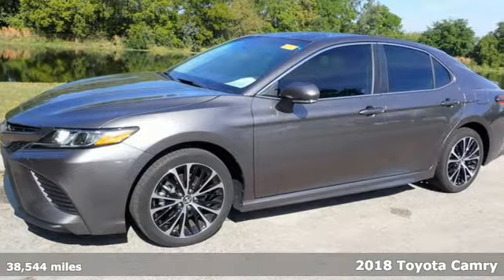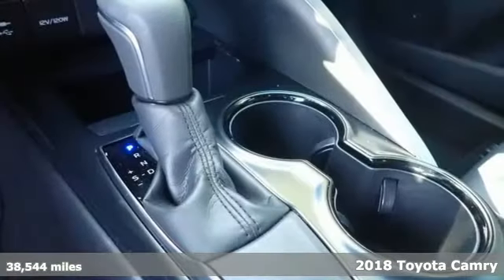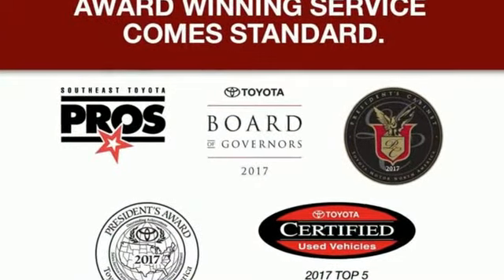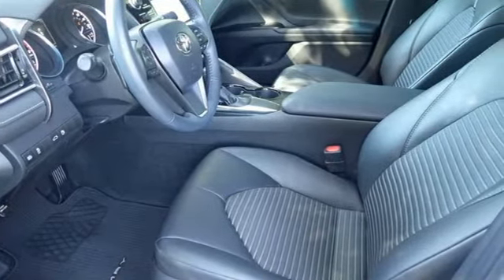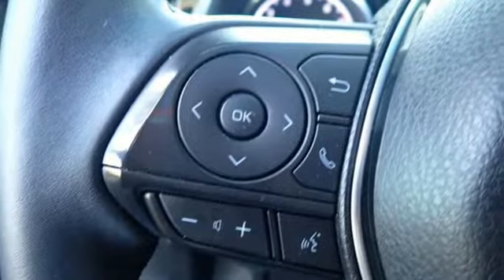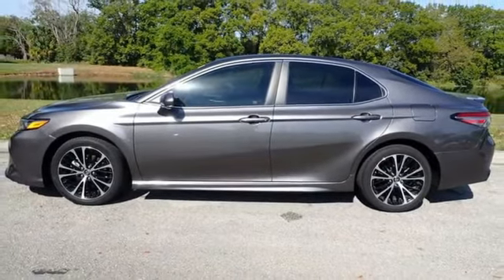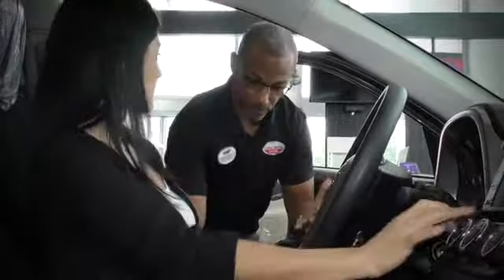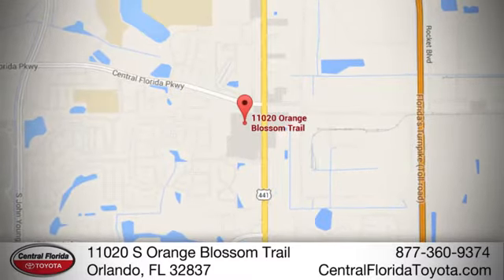Used 2018 Toyota Camry Orlando, FL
Year: 2018
Make: Toyota
Model: Camry
Trim: SE Automatic
Engine: 2.5L 4 CYLINDER
Transmission: Automatic
Color: Gray
Interior: Other
Mileage: 38544
Stock #: U128228
VIN: 4T1B11HK0JU128228

Address:
11020 S Orange Blossom Trail